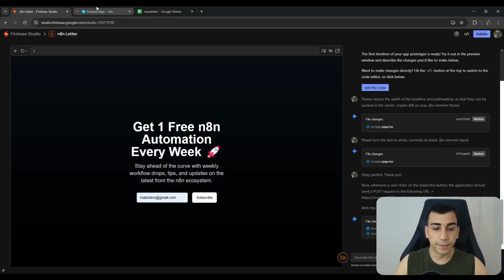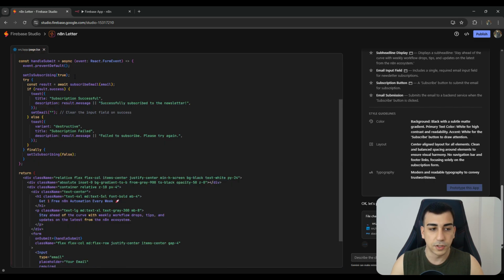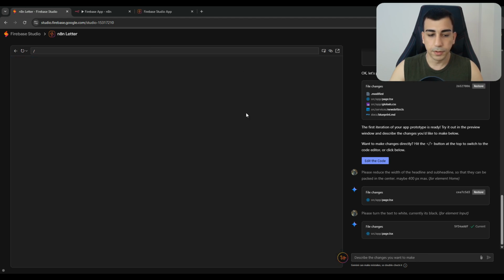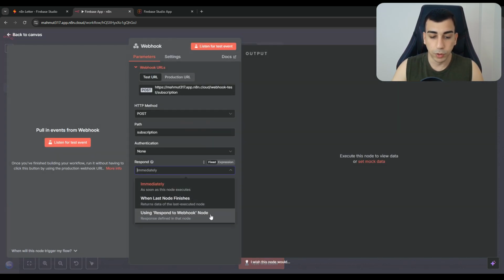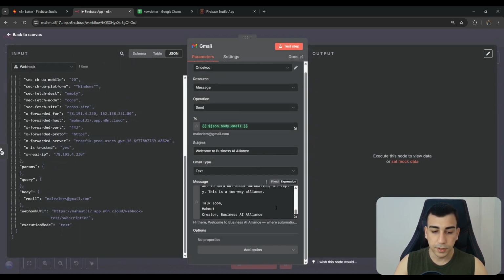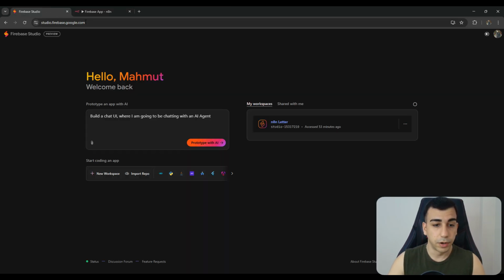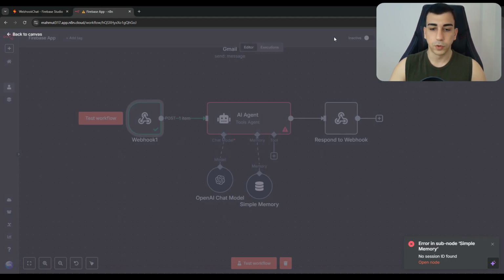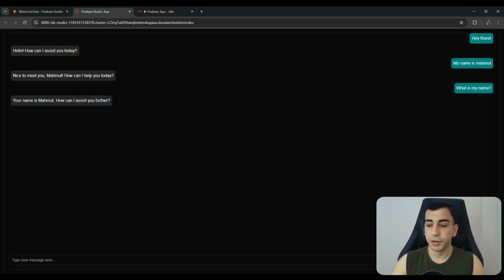Build Amazing N8N Frontends With FREE Firebase Studio: The Only Beginners Guide You Need!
In this video, I’ll show you how to build a frontend for your n8n workflows using Firebase Studio, Google’s new AI-powered coding tool. We’ll connect the two tools by building a simple landing page and a chat interface, demonstrating both one-way and two-way data flows. Perfect if you're just getting started.

TIMESTAMPS:
00:00 INTRO TO Firebase Studio
02:00 Landing Page With Firebase and N8N
18:30 Chat Interface With Firebase and N8N

My Tool Stack:
Mic: Rode NT USB+
Cam: Logitech MXBrio 4k Ultra HD
Video Editing Tool: Filmora
Thumbnail Editing: Canva